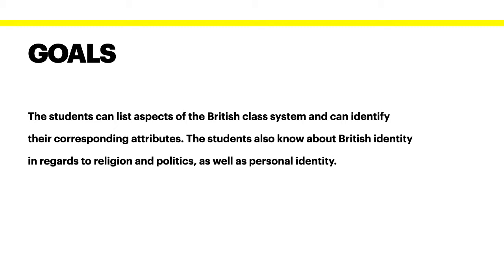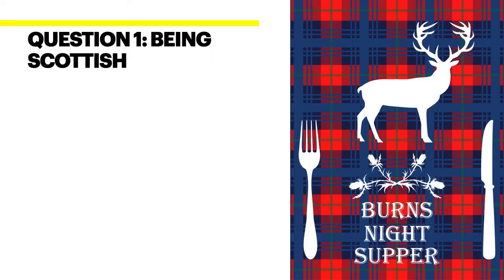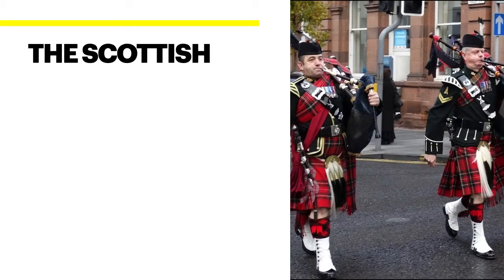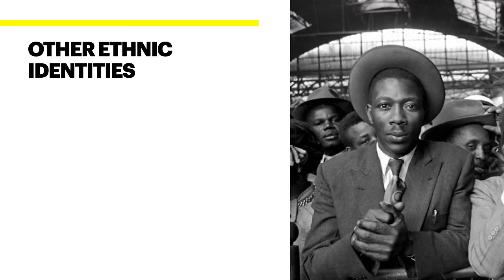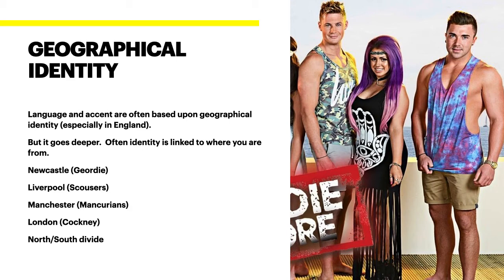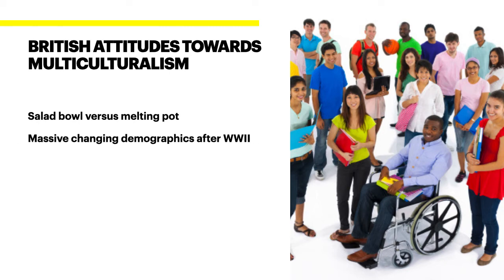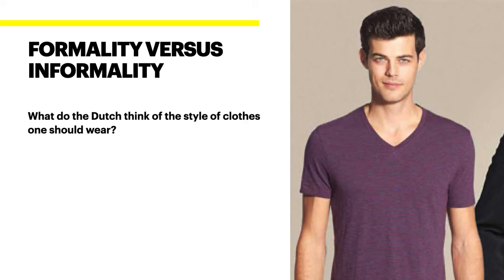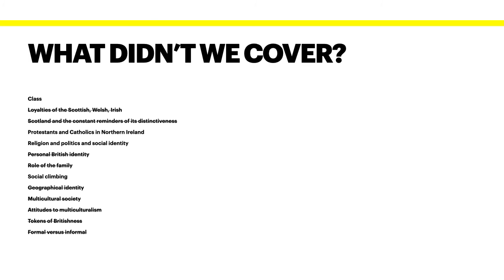Cult 02 Lect 02 Attitudes and Identity